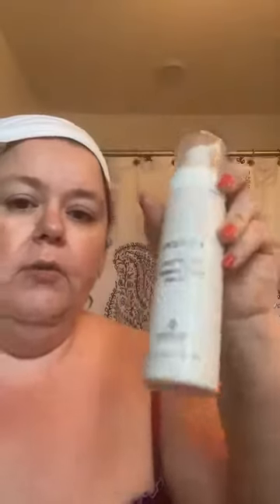May 30, 2021